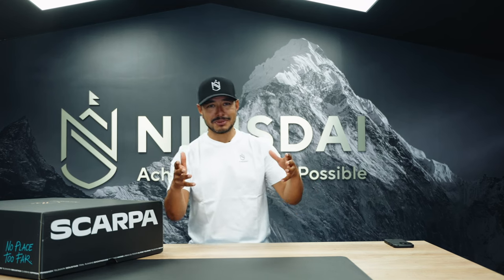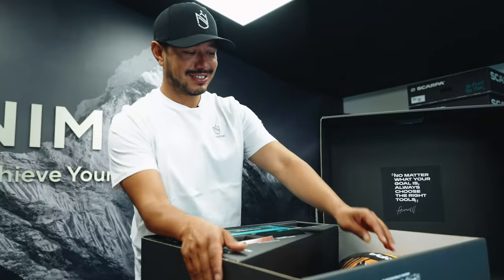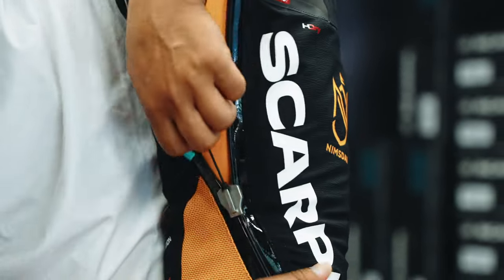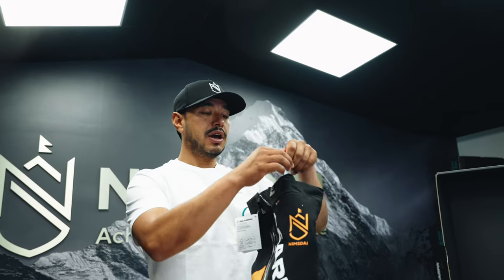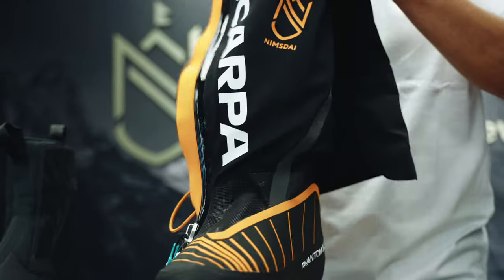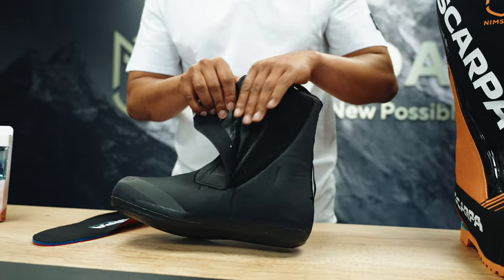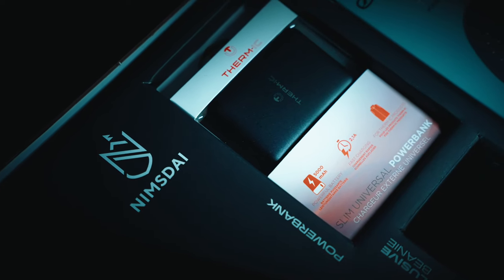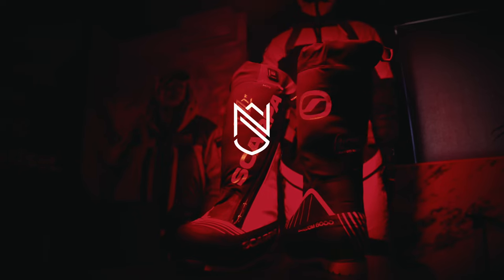Nims Scarpa Heated Phantom 8000 Boots - Technical Talk with Nimsdai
The first boots with an integrated heating system by THERM-IC UK, for paramount safety and heat retention to ensure your feet are protected at all times

The ONLY boots to keep your feet protected whilst on the 8000-summit push to achieve your new possible.

Introducing the SCARPA Phantom 8000 Nims HD. This high-altitude boot was designed by Scarpa, and developed and tested by mountaineering icon Nimsdai and his Elite Exped team.

Nims worked directly with the R&D Department of SCARPA for more than two years to curate the ultimate high-altitude boot. It won’t let you down, even in the most extreme environments.

The only high-altitude boot that is 100% waterproof - thanks to the YKK Flex Seal waterproof zip.

Adjustable gaiter at the top to keep the snow out.

Laminated with a waterproof and breathable HDry membrane.

Integrated RECCO rescue technology to increase searchability.

Lightweight and durable for maximum warmth-to-weight ratio,

Liner, inner shell, and gaiter system to keep you warm and dry – even in the most challenging conditions.

Technical specifications:

Heating system: Two Power banks with connector and charge cable.

Three heating modes – 16hrs, 8hrs and 4hrs.

Gaiter: Ecorepel® Bio Schoeller+ PU TEK Technology +

HDry® membrane + PrimaLoft® Gold Insulation + YKK zip

Shell: Microfiber + WinTherm® + THL5 (Cork+EVA). Water-resistant microfiber with

High tenacity and mechanical strength - 50% recyclyed Nylon pre-consumer / 50% PU. 80% recycled PET- for an active thermal insulation

Liner: WinTherm® + O-Therm + Primal loft® Gold Insulation. Fast strap Velcro. FAST LOCK

A big thank you to Scarpa for making this possible!

I would never put my name on something that I do not truly belive in,

Nims,=

SYSTEM- To independently adjust the two tension areas and to customize the fit.

Insole: Carbon Tech III SL. POWER STRAP LITE- provides the best wrapping on the ankle, without adding a lot of weight. Upper Materials: PrimaLoft® Gold Insulation 200 g/m2

Eco with grip control - 100% Recycled. Bottom materials: PrimaLoft Silver® Performance Yarn

70% Recycled: Ultra-thin, Warm, and Resistant.

Sole: 0 Gravity Lite – two insole options: The high-altitude footbed or the THERM-IC heated 3D insole

Weight: 1450 g (1⁄2 pair size 42, with liner)

The only high-altitude boot you’ll need for the big mountains. Exclusive from Nimsdai.